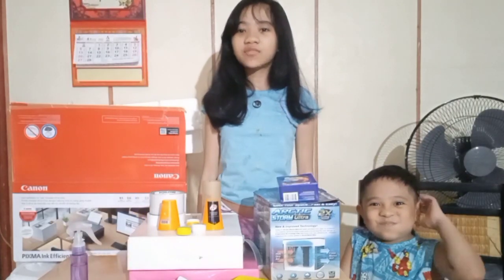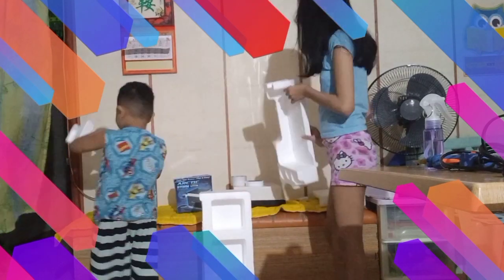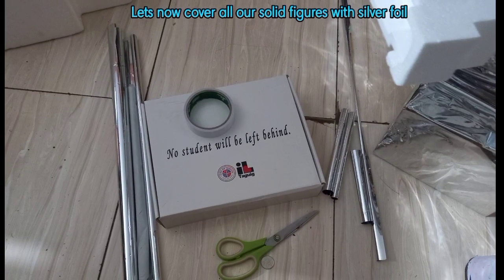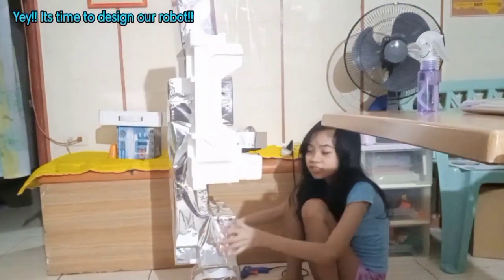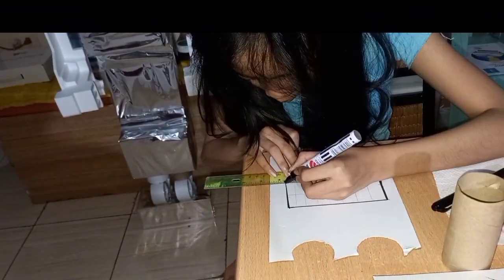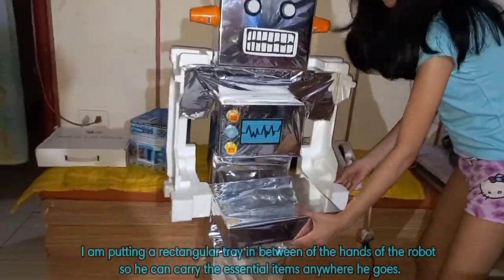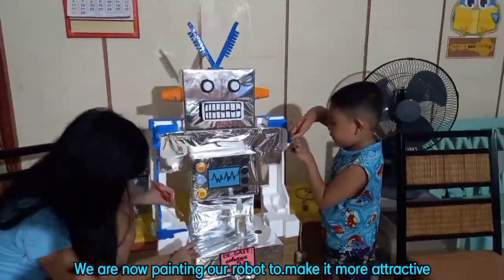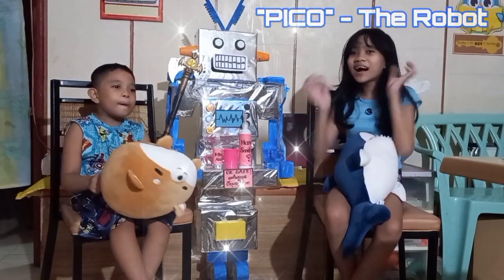DIY Robot recycling different solid figures found in our house _Math 6 Performance Task Q3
This is a math project for this 3rd quarter. Making our own Robot using differentt shapes found in our house is quite interesting and so much fun. And this makes me and my brother closer while building this robot. We named him "Pico" as to fight COVID. His name will always reminds us that we ahould always sanitize to be safe all the time. He is our new friend and at the same time our playmate too.